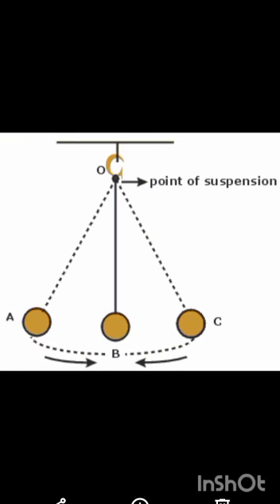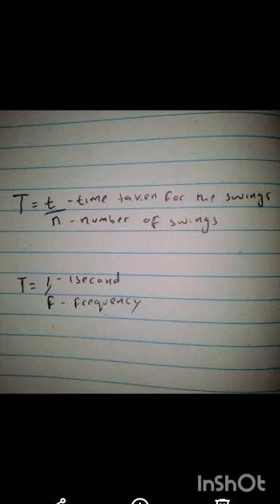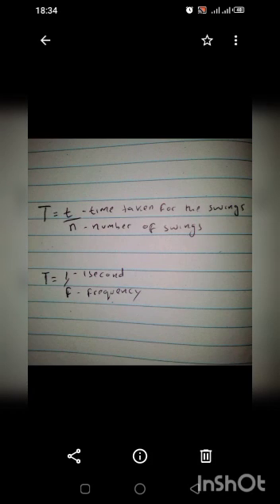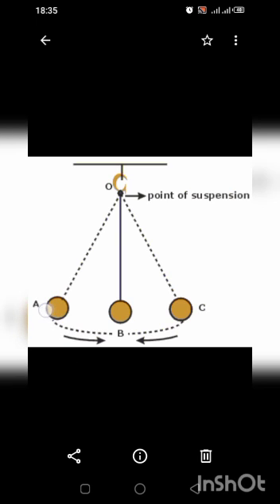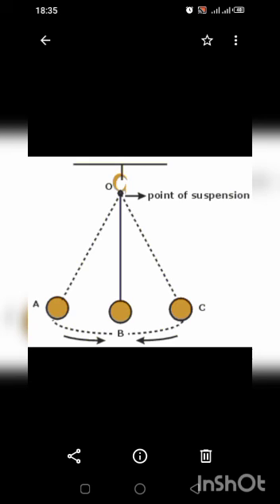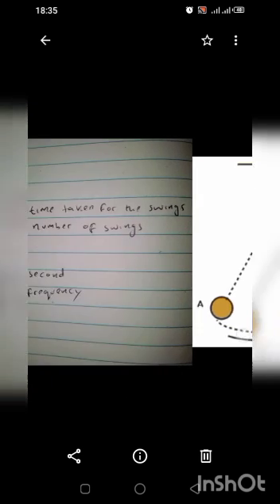the simple pendulum simplified